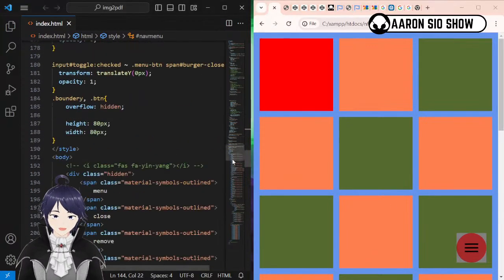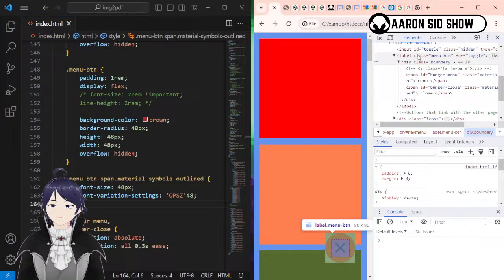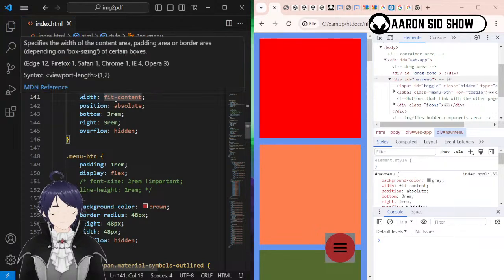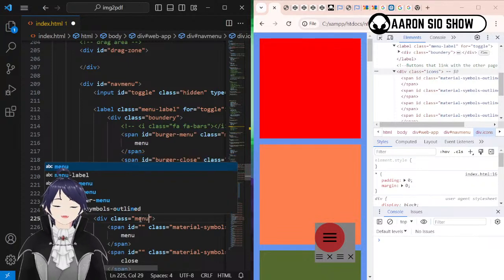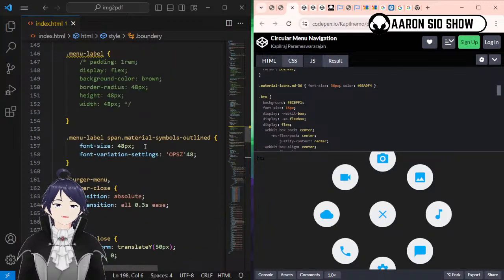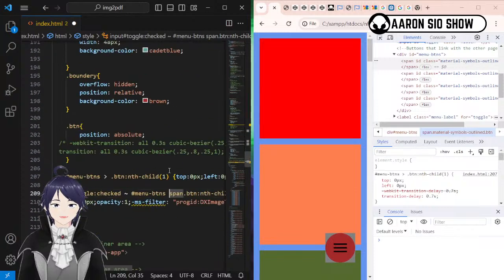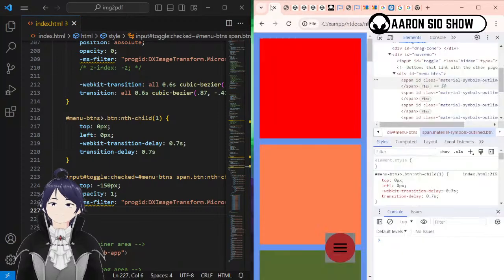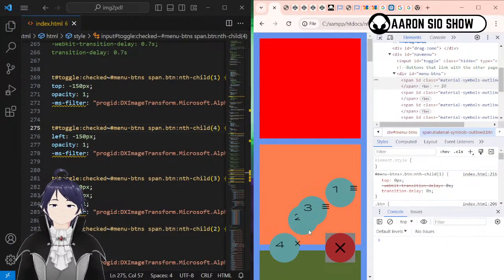Livestream Replay Part 6: Coding Session - Programming Practice (WebDev)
Side project as pass time...

We are now going to tackle radial buttons with CSS!